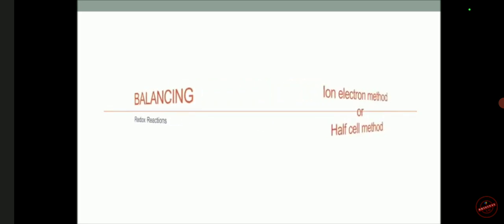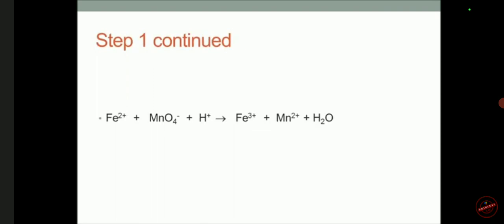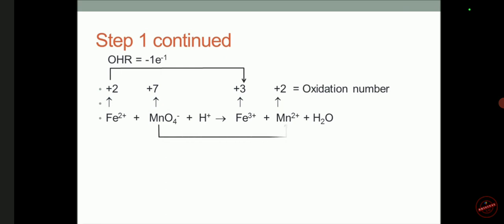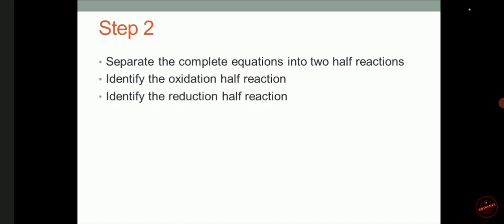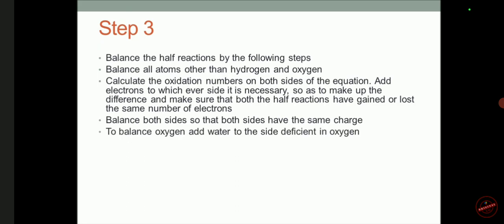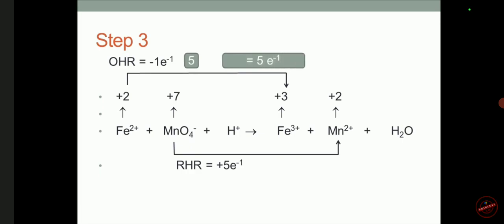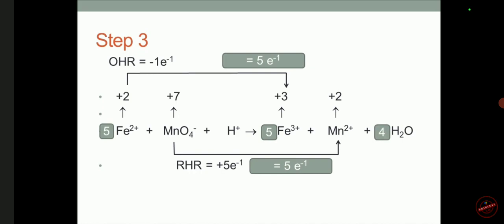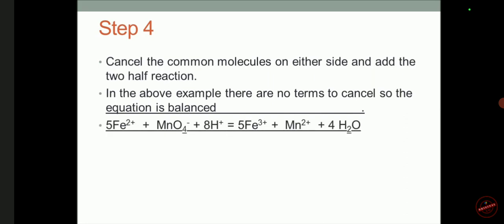class 11th balancing of redox reaction